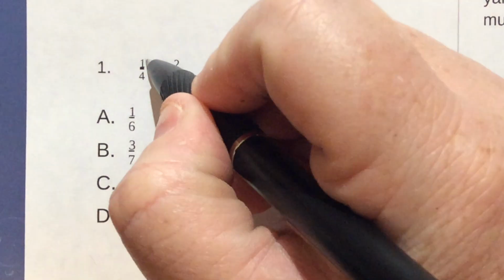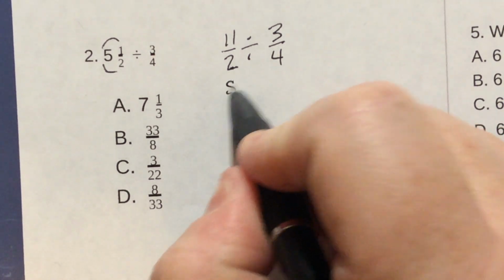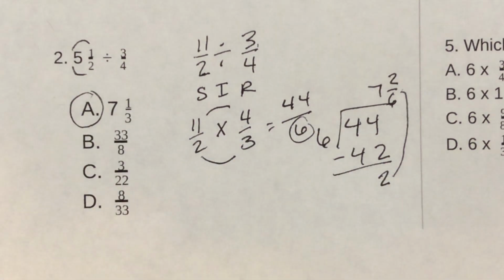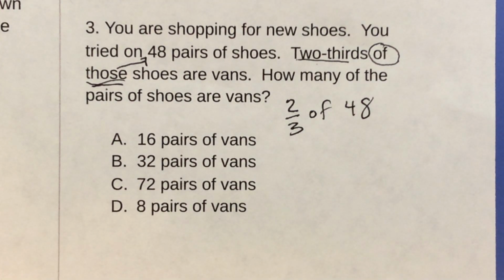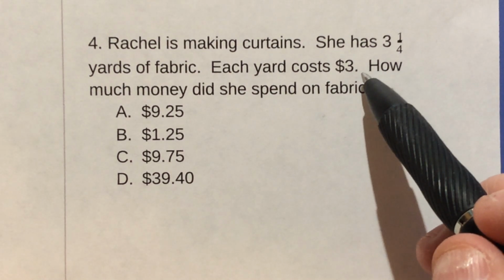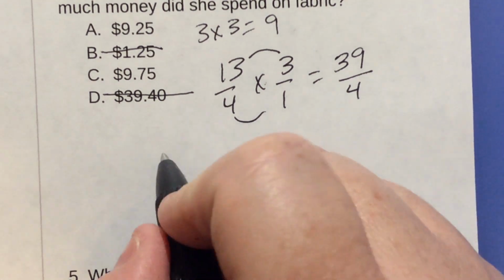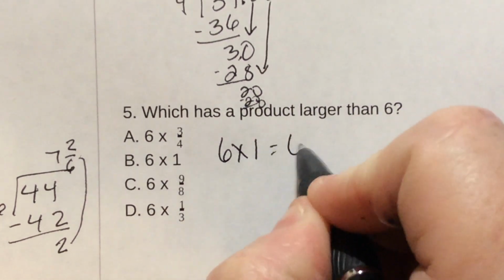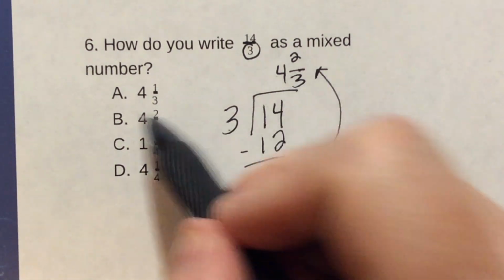HW help oct 5